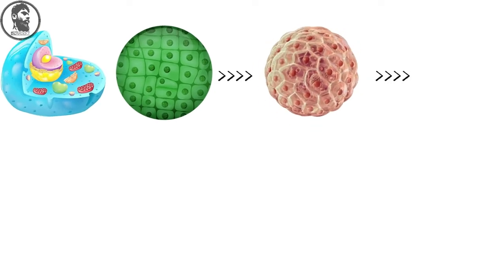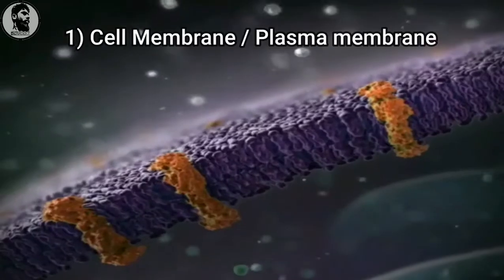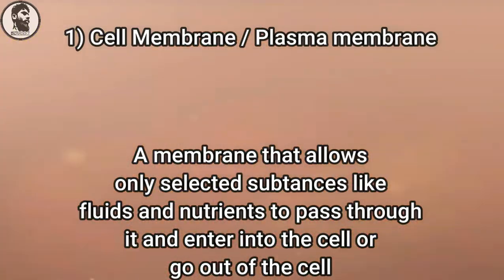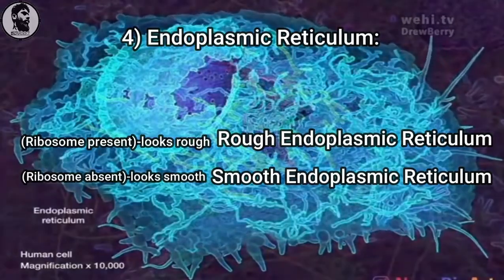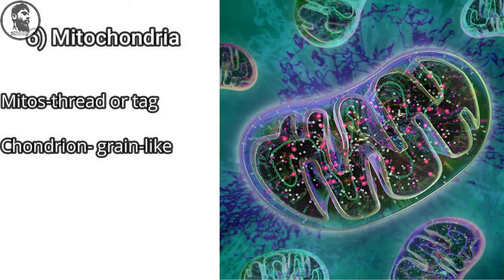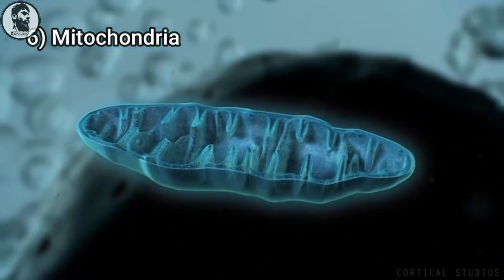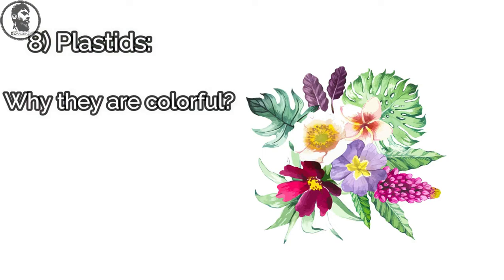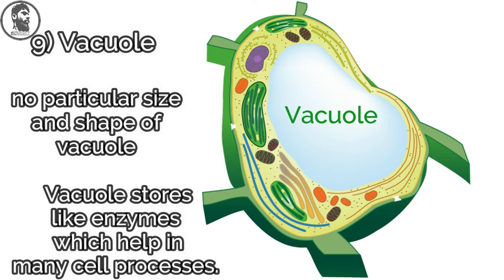Cell: What is inside it?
In this video you will learn what is inside a cell.
If you have understood and learnt last video you will easily learn this  very quick.

I am an educator educating community to educate whole world.
Education is the only best gift you can give to others to develop their selves.

Learn science with amazing animations and blended learning...
Develop yourself everyday. Learn, Practice, Explore & Repeat.

Animations in this video has been taken from amazing websites/instagram accounts/ YouTube channels:

nanobioart (instagram)